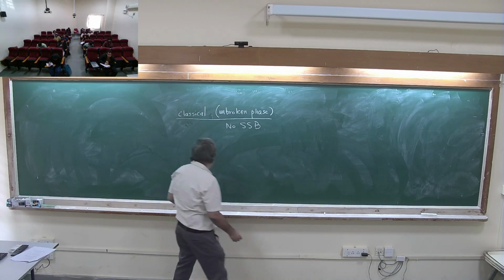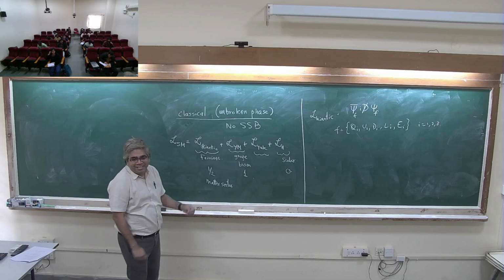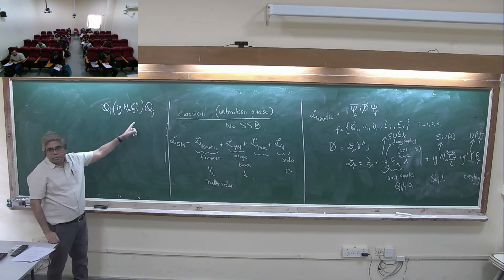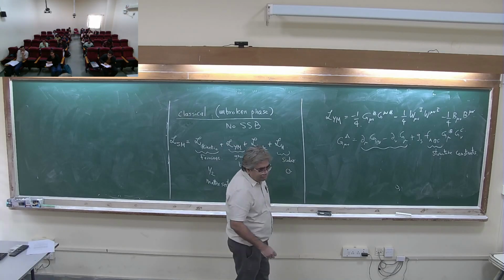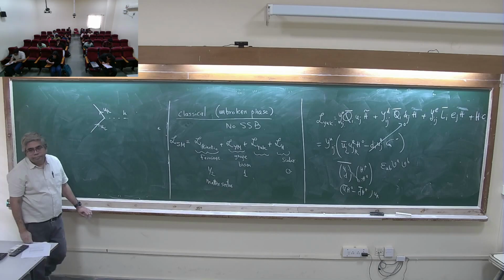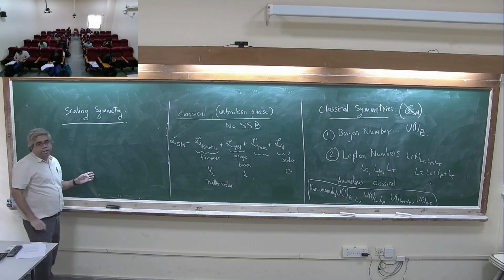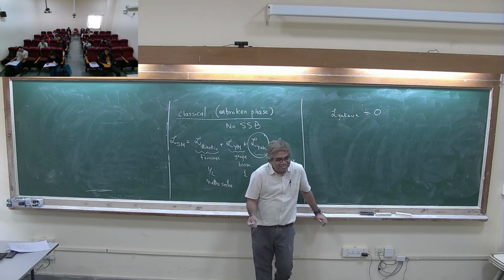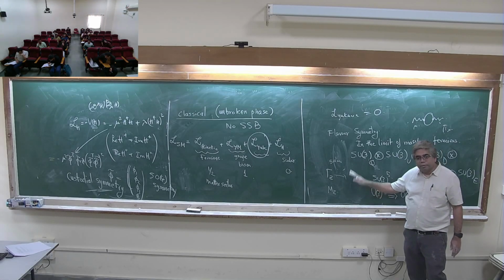Physics beyond the Higgs Discovery - Lecture 2 ||Prof. Sudhir K. Vempati